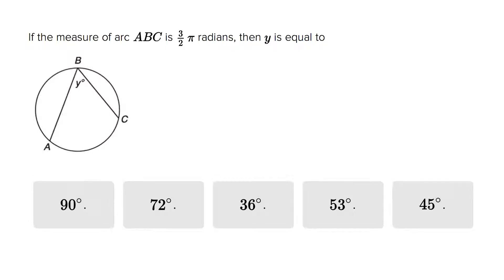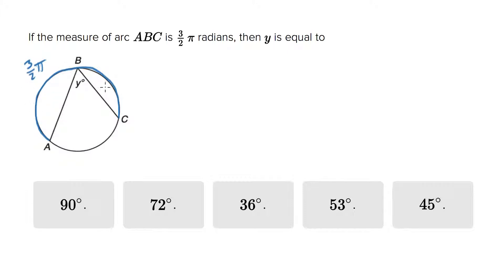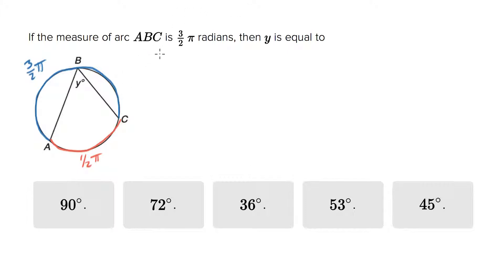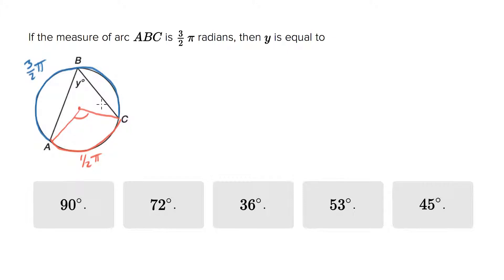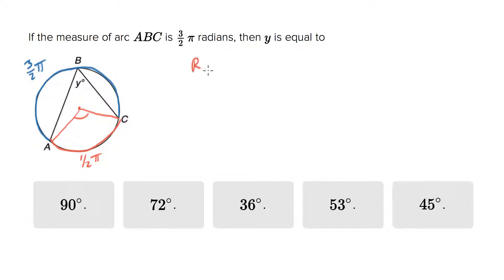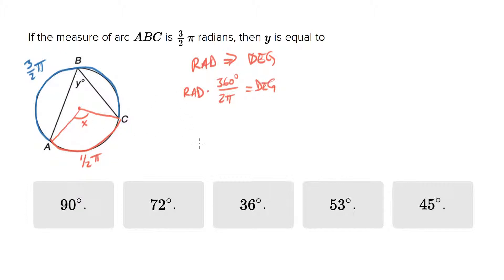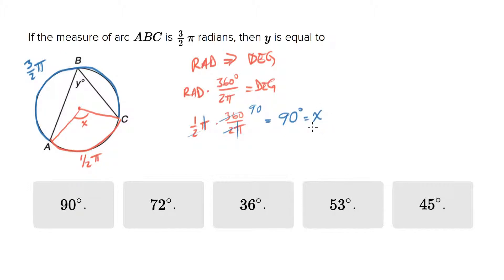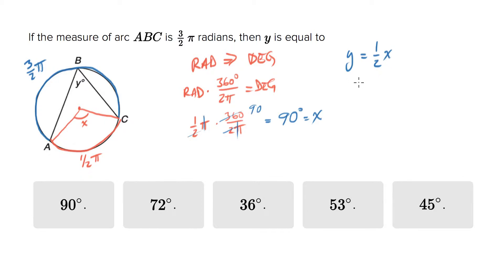6697 TR measures arcs better than Noah